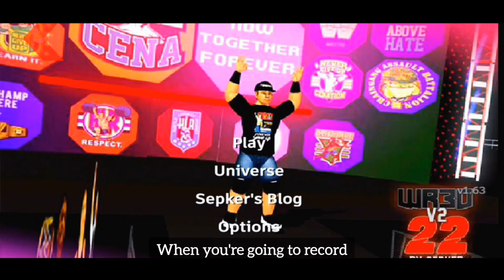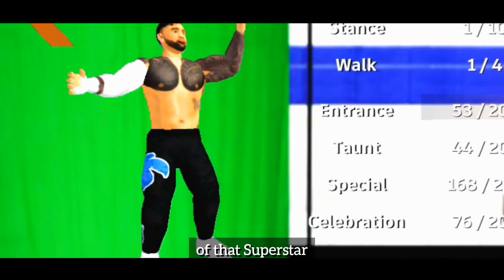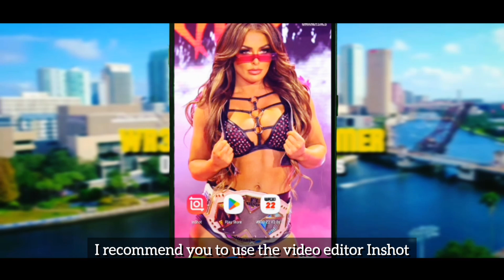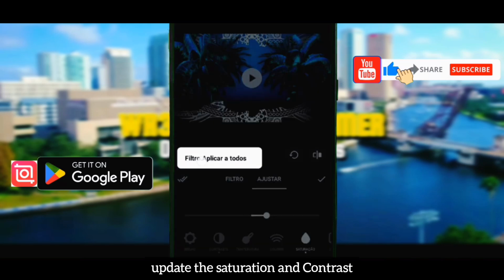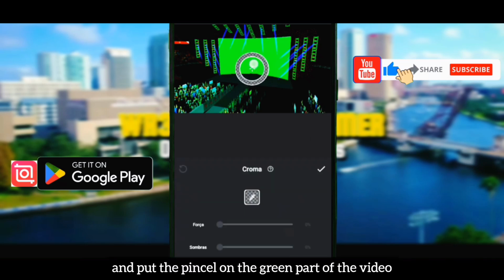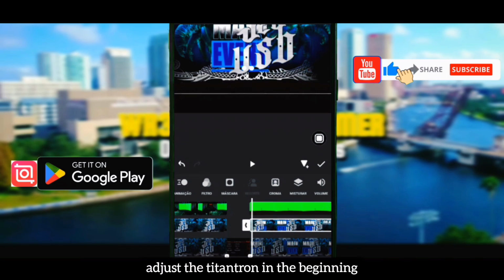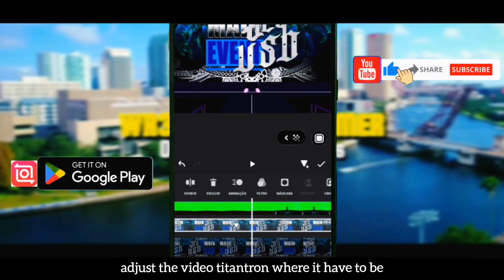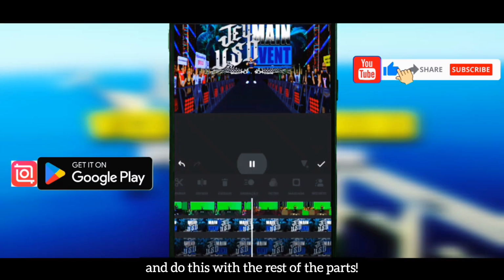How to ADD Real Entrances in ANY WR3D MOD [STEP BY STEP] Wrestling Revolution 3D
At this video I'll teach how to add or make real entrances as video titantron in any Wrestling Revolution 3D Mod, You'll see how easy it is, You can download any Wr3d 2k22 /Wr3d 2k23 /Wr3d 2k24 and do what I'm teaching at this video and make success in any social media!

Do you a asking for a wr3d2k23 or 2k22 mod for low devices by Sepker or Leo or Gamestation? Because I know the perfect mod for you, it's a wr3d 23 mod that will work in 512MB RAM and better in 1GB RAM, this wr3d mod was used by me in this video making! Here is the link:

I think you liked this video, we have more wr3d videos with commentary on this channel, wr3d career mode is amazing, to give you a great selection of videos I put here the links of the wr3d 22 career mode videos that I believe was the best!

*HOW TO MAKE THIS*
I also believe that you wanna Know, how I did this video? Good, wr3d videos edition takes a lot of time but if you want to know how to do it, tell me on the comments! But here a the link of my app of edition

*TAGS*
Tags Ignore these:

*Portuguese Description*

Neste canal você irá acompanhar uma carreira de wr3d desde o início até ao seu término 😎

• Contacto para WhatsApp
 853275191